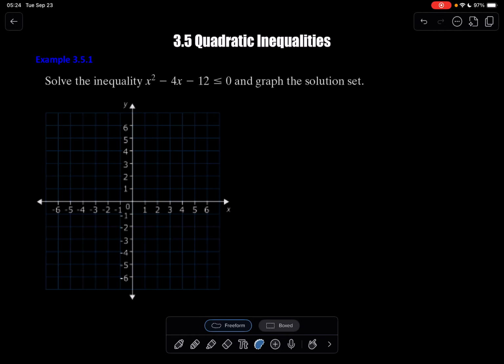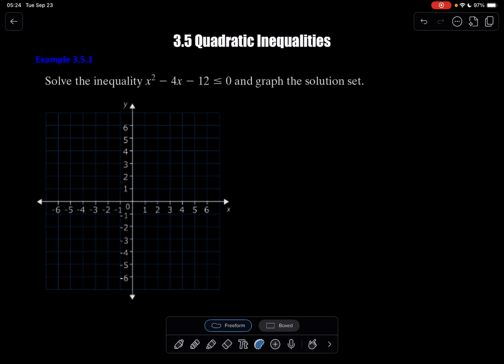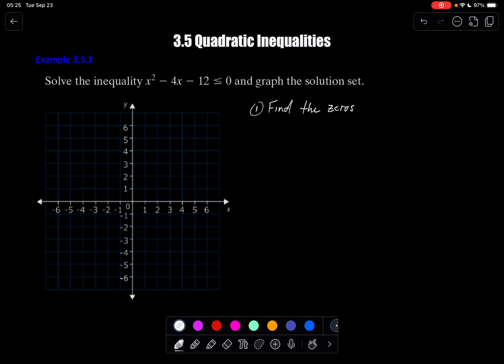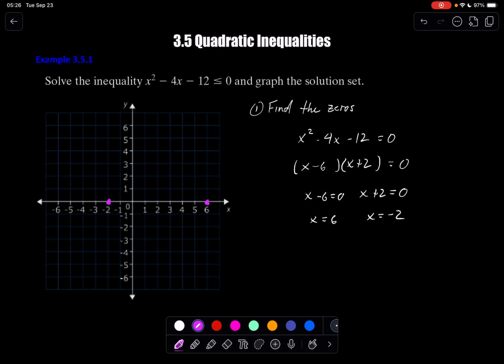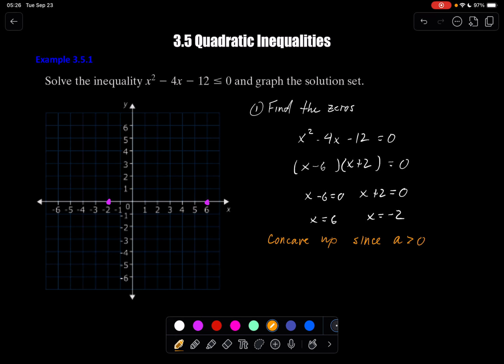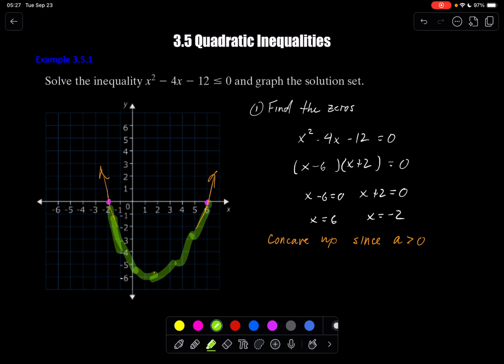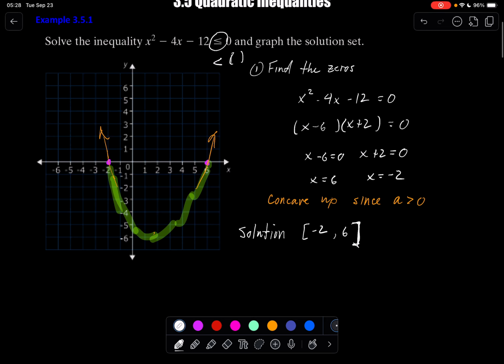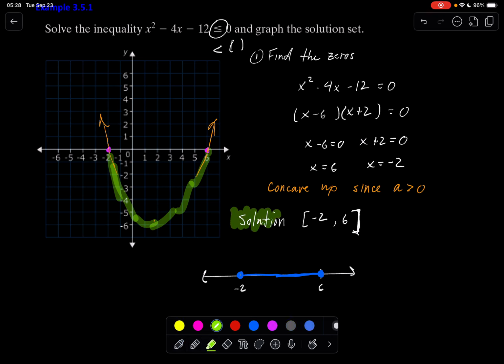3 5 Quadratic Inequalities 1